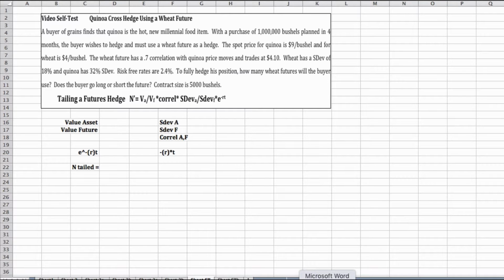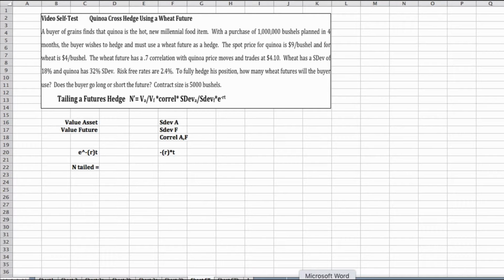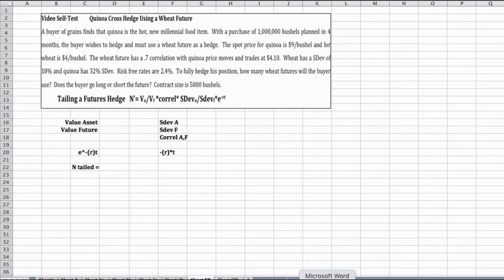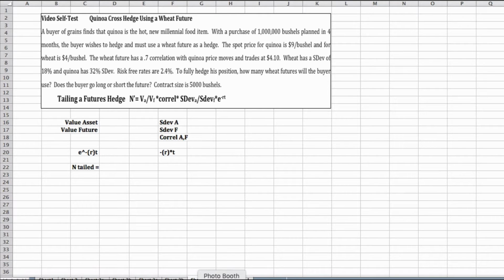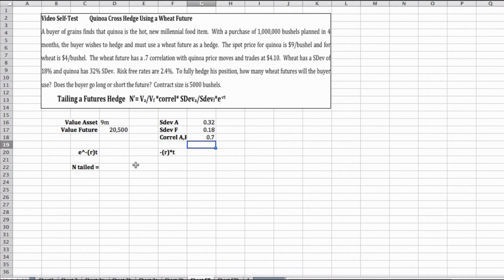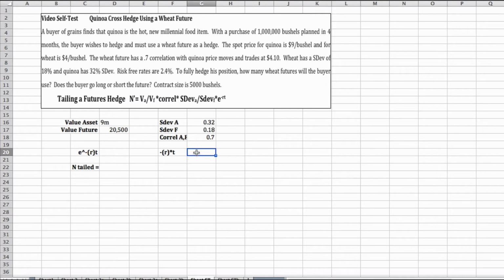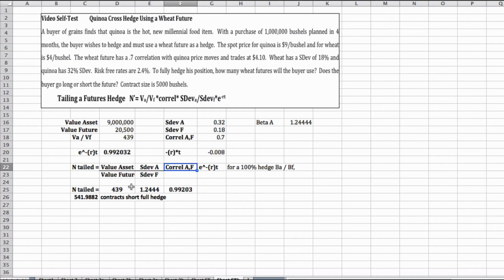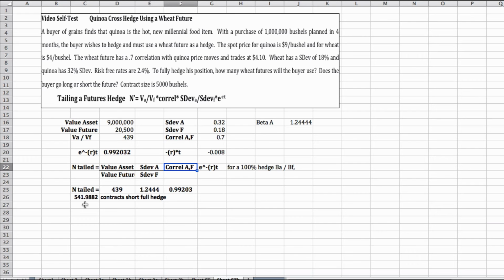L4 ST Wheat Future Cross Hedge